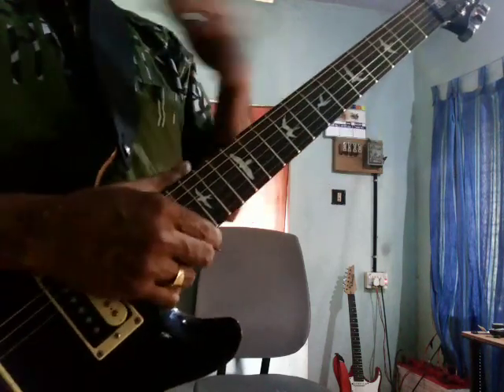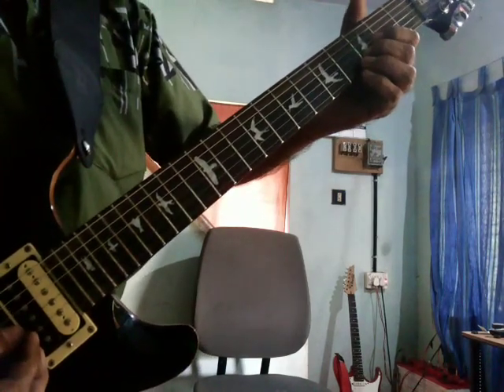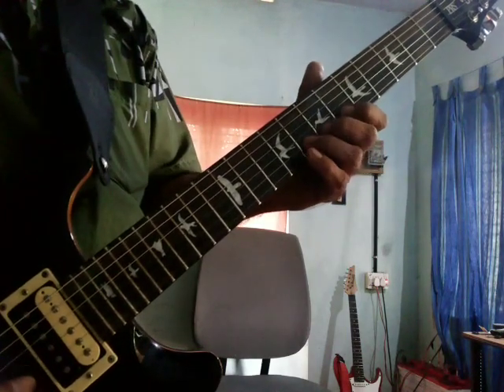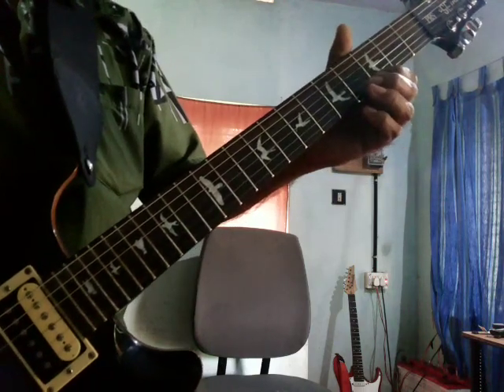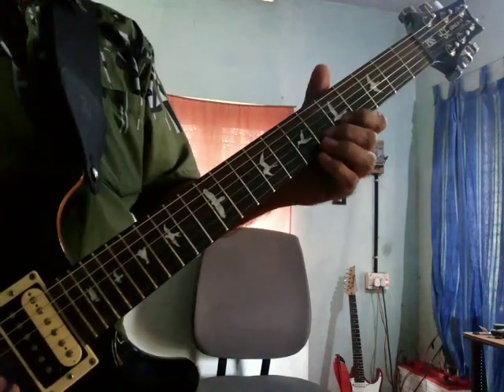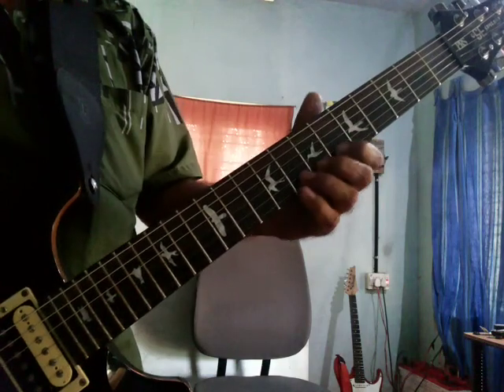semiclassical style songs. Gopike lesson 1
teach yourself guitar by visiting my facebook page.
systematic teaching  free of cost.